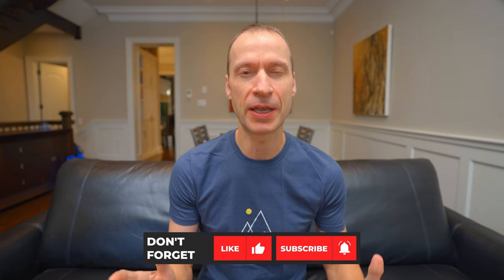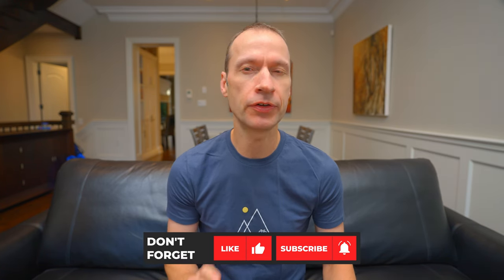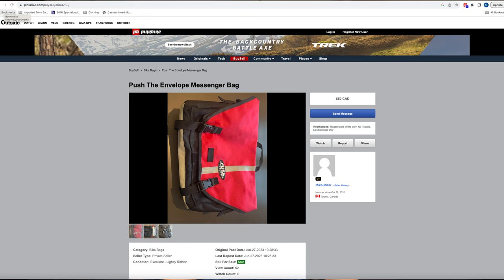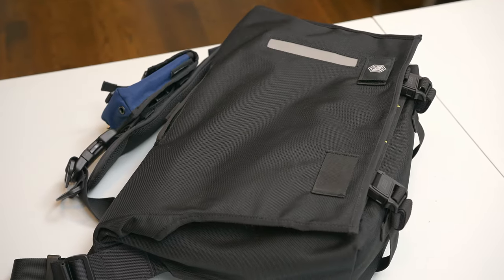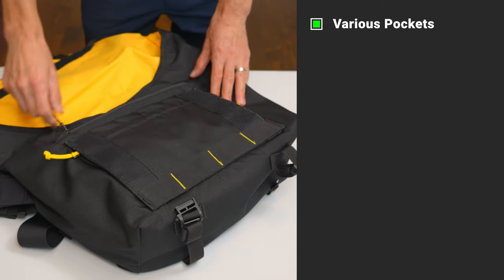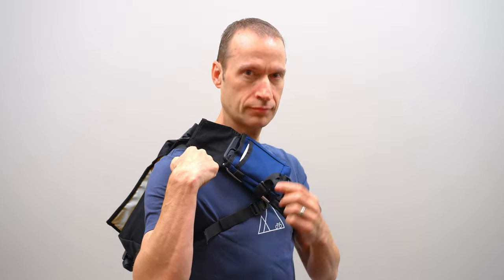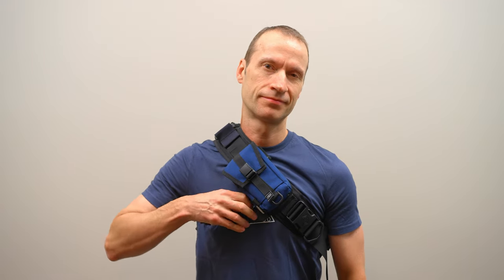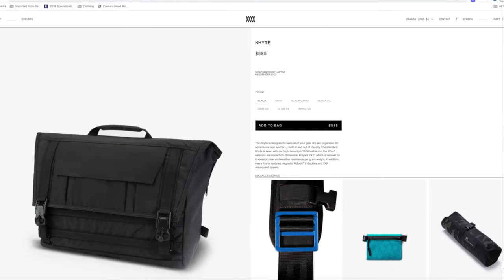Is This the Best Bike Bag?: Echelon Messenger Bag by Life Behind Bars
In this video I provide my three-month review of the Echelon [S] ‘Eclipse’ 22L messenger bag by Life Behind Bars. Not only does this courier bag have more features than most of its bike bag competitors, but it uses premium materials and components all around making it both highly functional and extremely durable. It is also one of the best-priced messenger bags on the market today. Watch the video to see why I’m so excited about this cycling accessory!

Timestamps:
00:00 Outtake
00:22 Intro
00:59 Why So Excited?
01:51 Why a New Bag?
02:34 About the Company
03:04 Specs & Features
05:35 Using the Echelon
07:15 The Price
08:02 Rating & Thoughts

Music unaltered

Fast Forward Effect on First Clip
Unmodified/original version